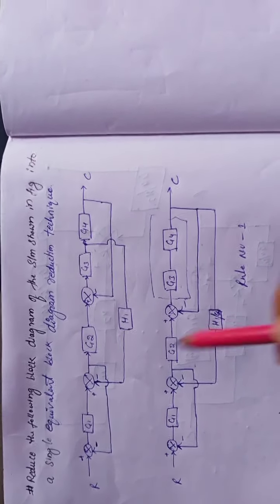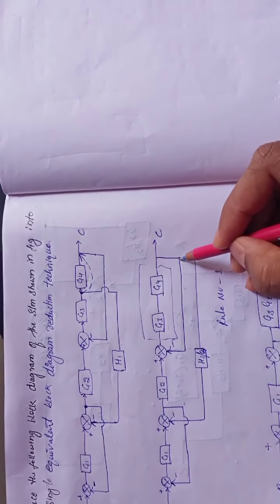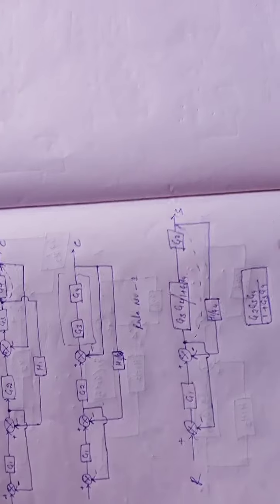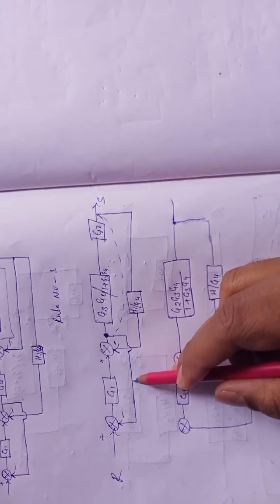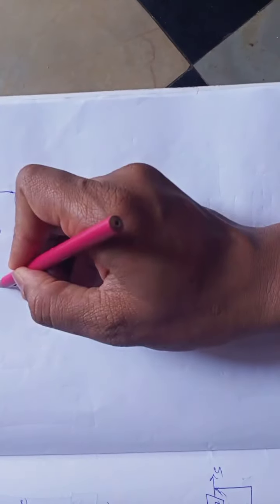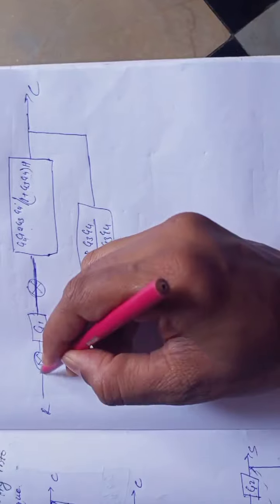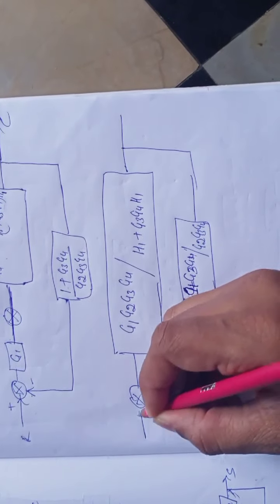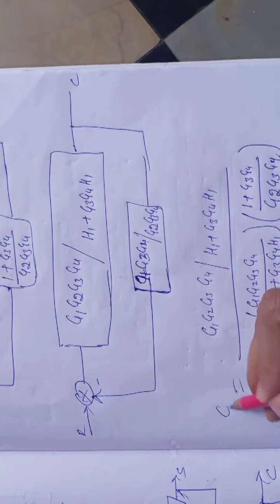Block diagram reduction/problem no 4 /AITM BHATKAL EEE DEPARTMENT